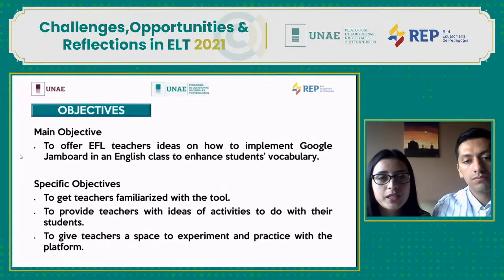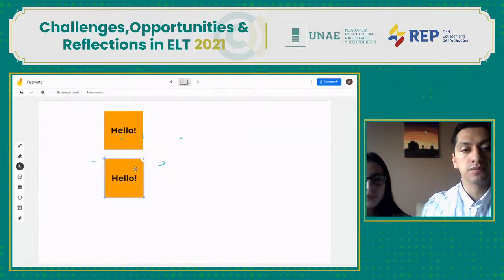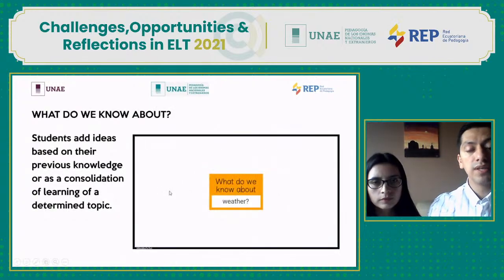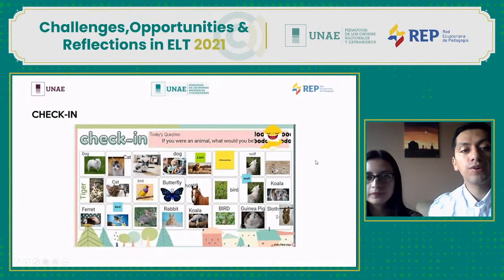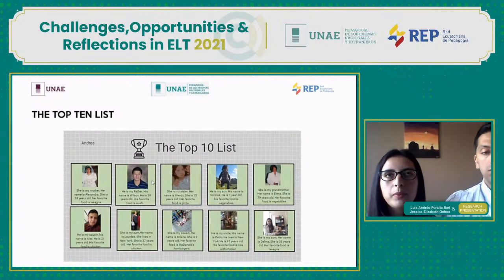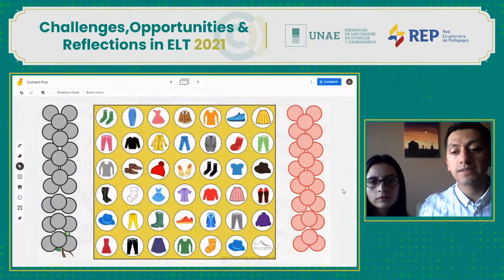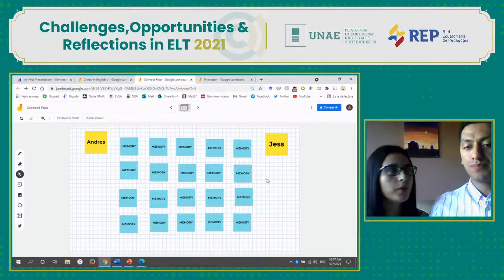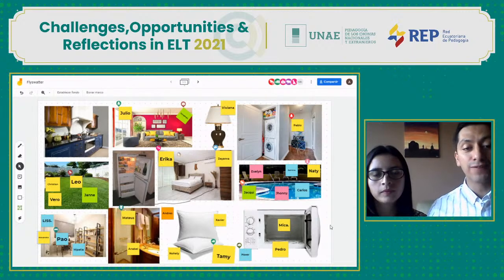The Challenges, Opportunities and Reflections in ELT 2021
➡️ Objective of the event: The Challenges, Opportunities and Reflections in ELT Congress is a must-attend event for English teaching practitioners organized by UNAE as an intend to share experiences and contribute to improve the performance of English teaching remote classes.
This conference provides the space and platform for professionals and students to present their posters, facilitate, round table discussions, and conduct workshops.
Throughout the conference, keynote speeches are opportunities for everyone to learn from experts and academicians who have contributed significantly to the educational landscape.

📆 Activities of the day:
💡 Workshop 6: Using Jamboard as a way to reinforce students’ vocabulary

¡Juntos podemos convertirnos en la comunidad educativa más grande de Ecuador!

🙋🏻‍♂‍🙋🏻 Únete a nuestro grupo de Telegram para acceder a más contenido educativo